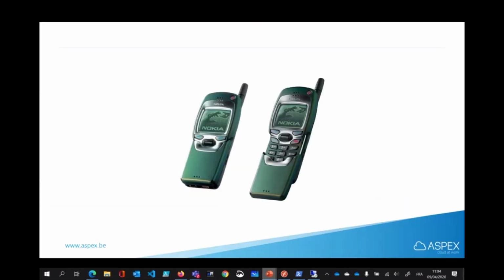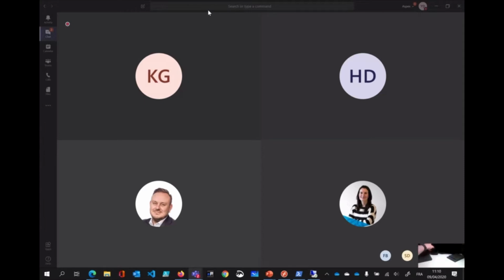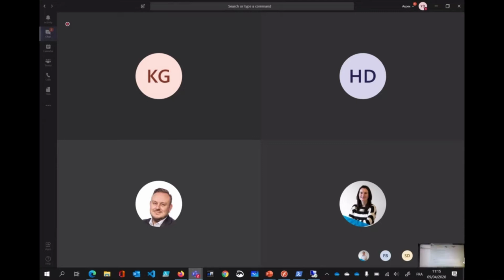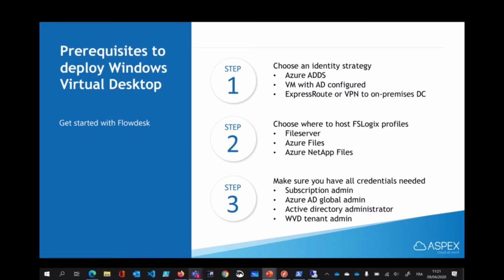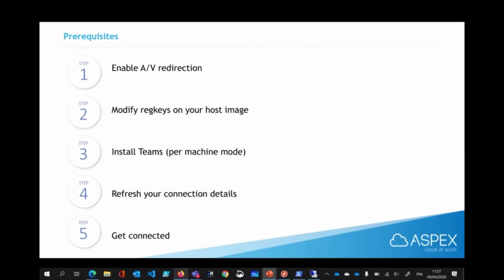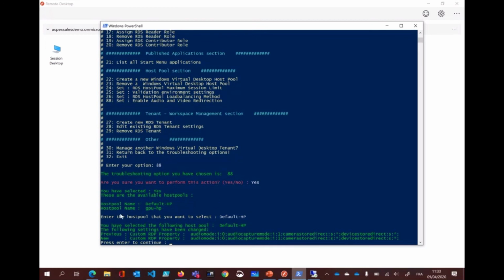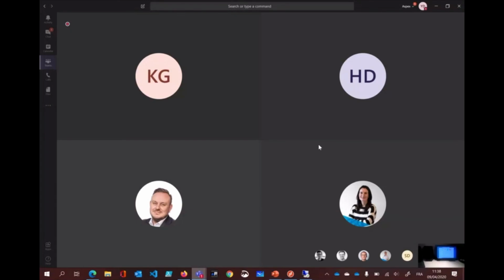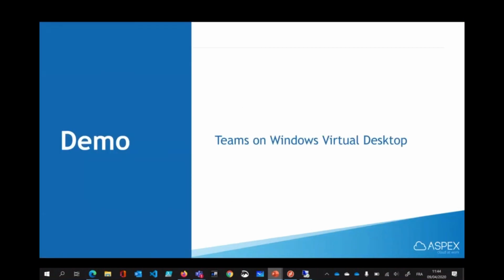| Webinar | Windows Virtual Desktop and Teams